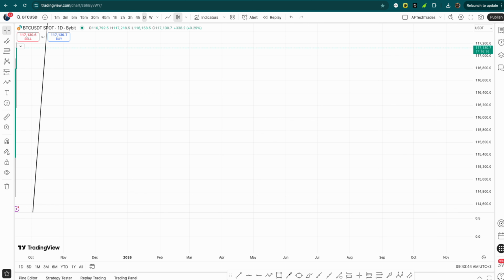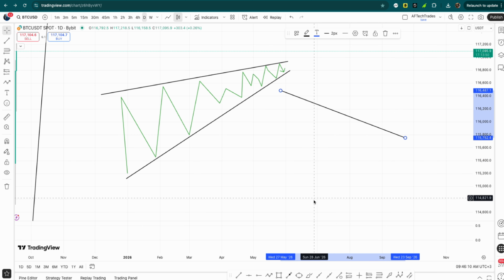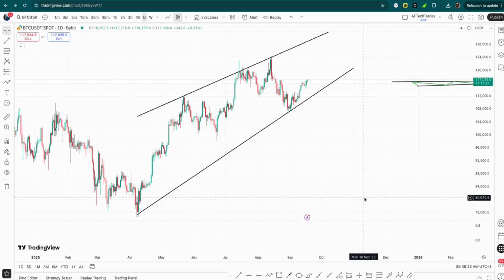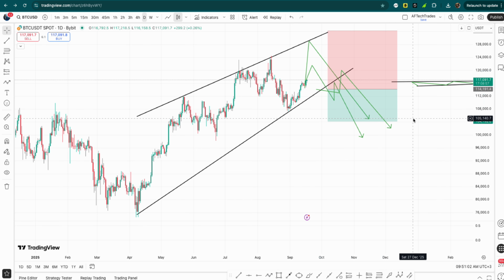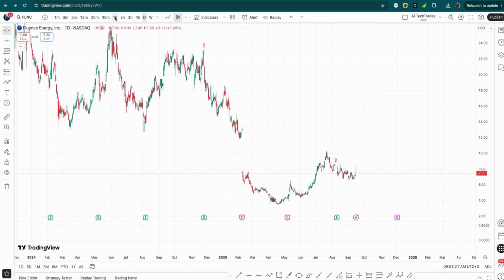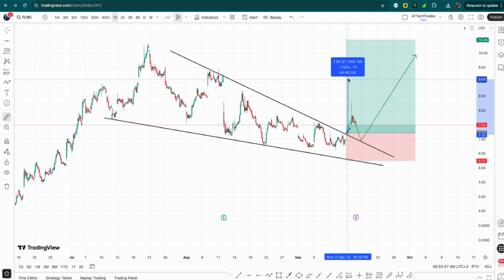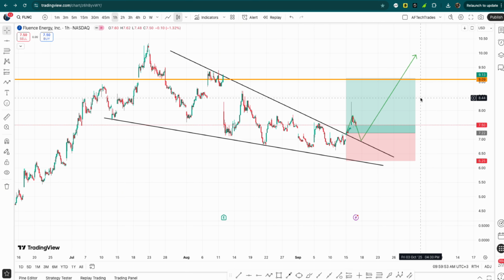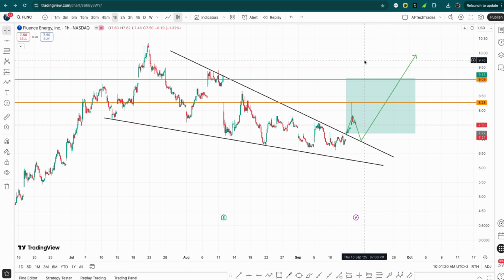Learn the Wedge Pattern That Signals Big Moves!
In this video, I explain the Rising Wedge and Falling Wedge chart patterns – how to spot them, how to trade them, and how to avoid common mistakes. These patterns can signal powerful reversals or continuation moves when used correctly. Whether you trade forex, stocks, or crypto, this strategy will help you make better entries and exits.

Get the link to this super high win rate indicator only via our Telegram channel

Recommended Videos To Watch Bellow

Recommended Broker to EXNESS with small capital and have access to high leverage as $3000 to trade.